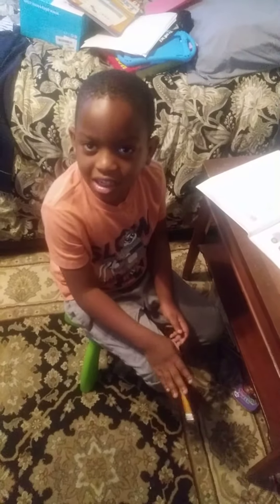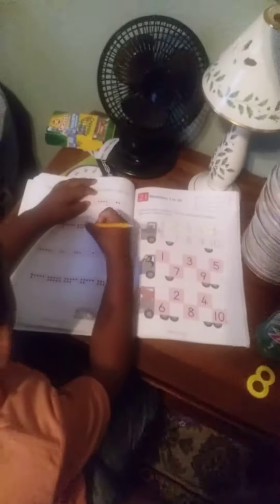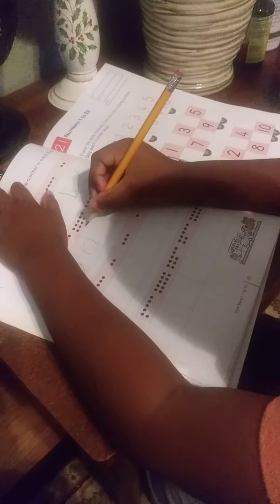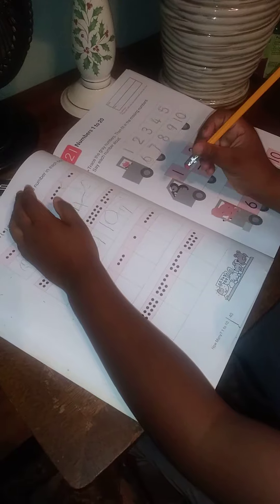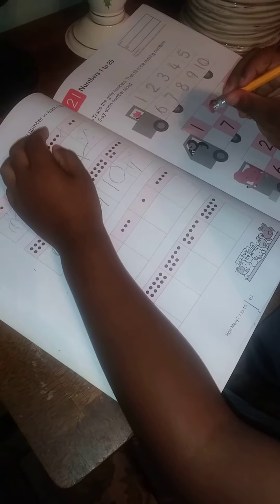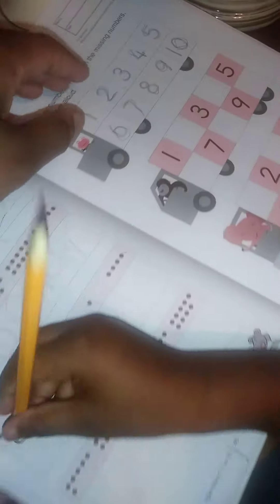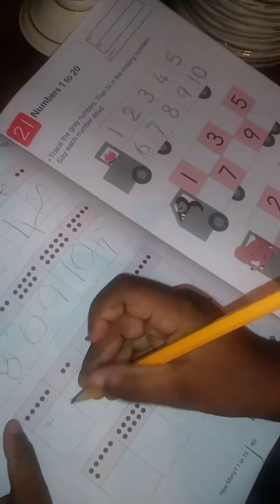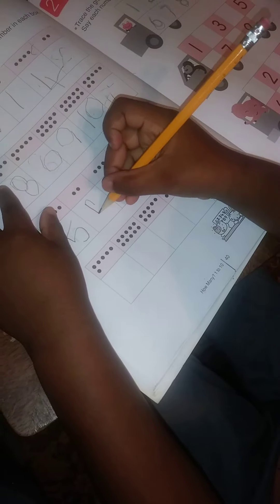Matthew's writing lesson x 2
The name of the book is kumon book of numbers